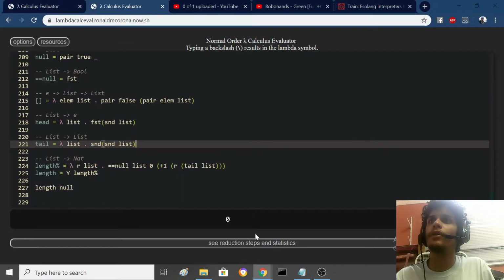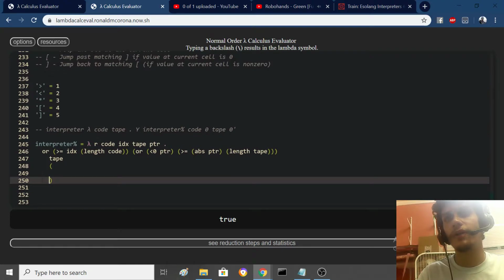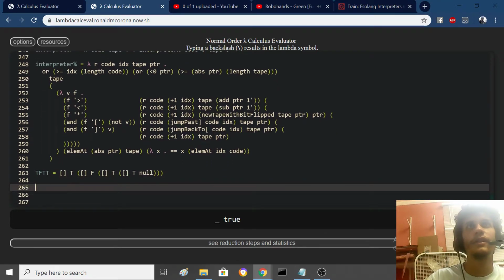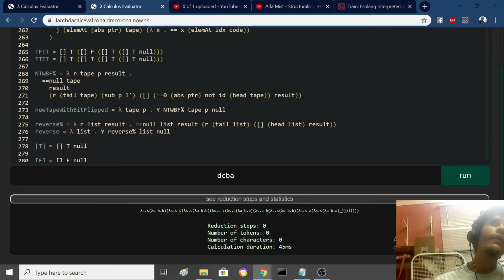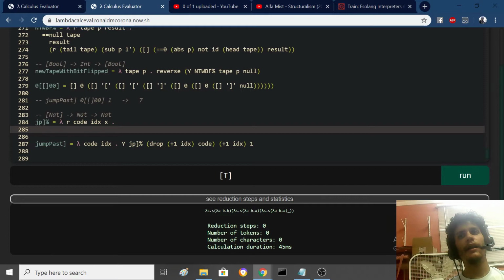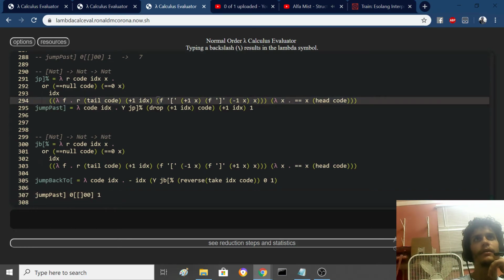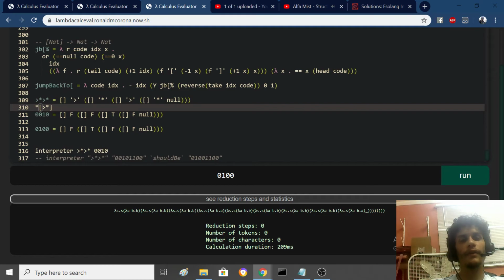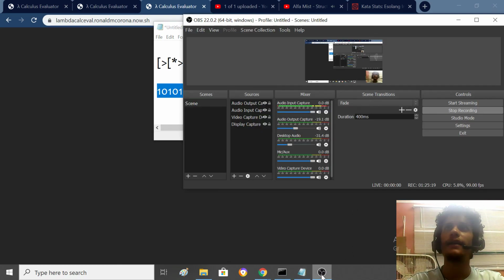A lecture on the lambda calculus: part 3